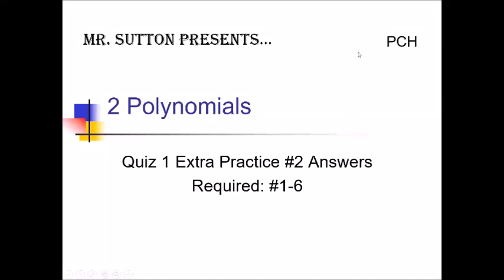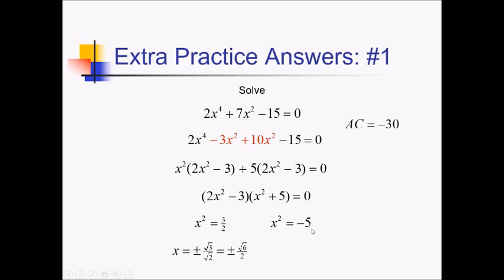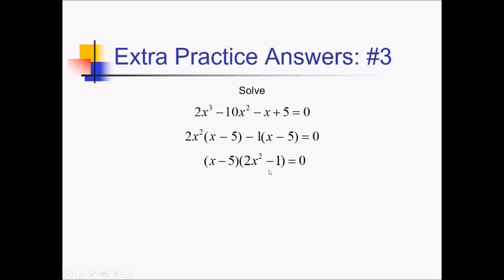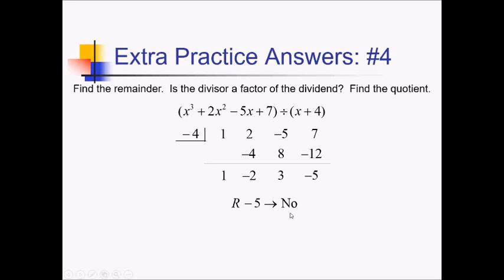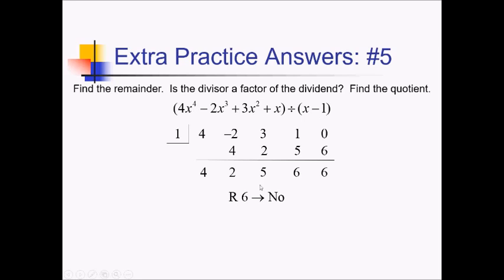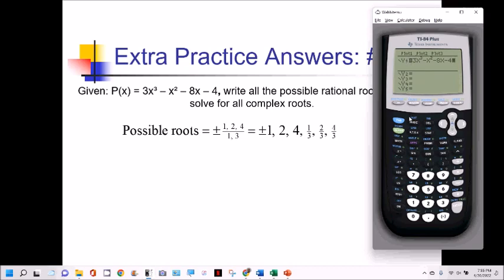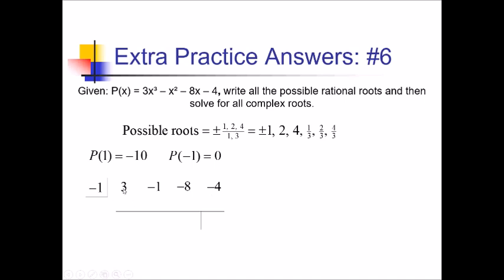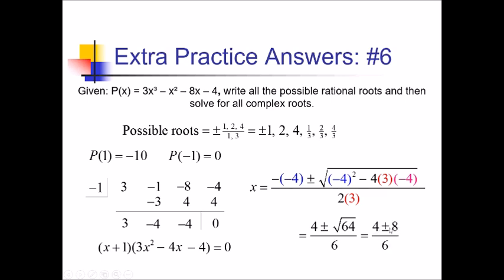Polynomial Solving Review: Problem Set #3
Worked problems showing how to find zeros of polynomials using factoring, synthetic division, and the Rational Roots Theorem.

Go here for a PDF and handout to go along with this video